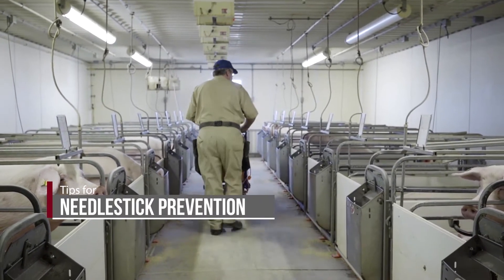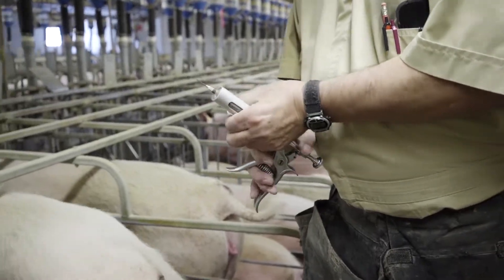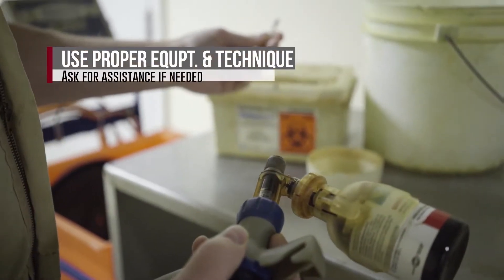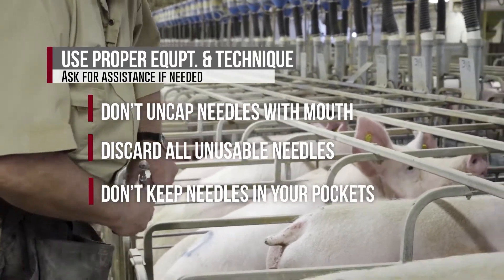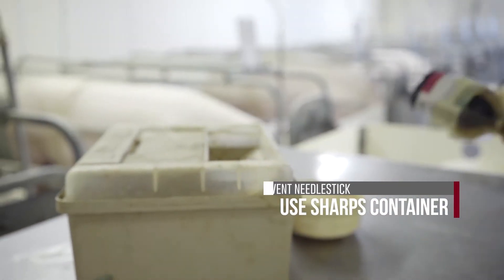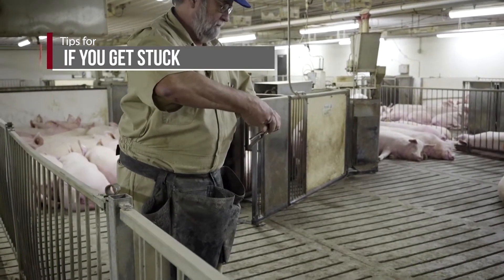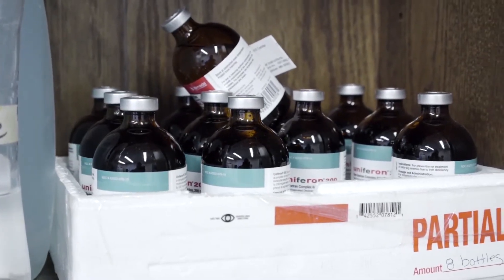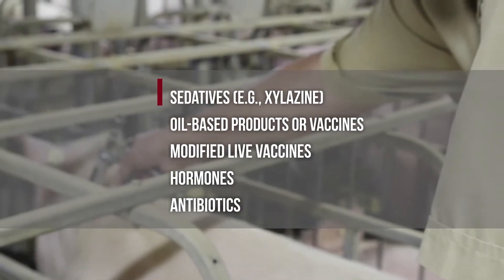Preventing Needlestick Injuries - Proper Use on Swine and Hog Farms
Needlestick injuries can cause serious harm to you, your workers and your overall swine operation. In this video, the Upper Midwest Agricultural Safety and Health Center discusses:
• most common injuries associated with needlesticks
• guidelines for proper use
• products or biologics of most concern
• proper disposal in approved sharps containers
• steps to take if injured while working with the animals

This video is an educational resource intended for farmers, ranchers, farm employees, veterinarians, human resources training staff and those involved with worker health and safety training/education. It can be used in conjunction with the fact sheets: “Needlestick Prevention on the Farm” and “Needlestick Prevention for Producers and Veterinarians” which are available

The Upper Midwest Agricultural Safety and Health Center is funded by a cooperative agreement from the National Institute of Occupational Safety and Health - U54 OH010170.